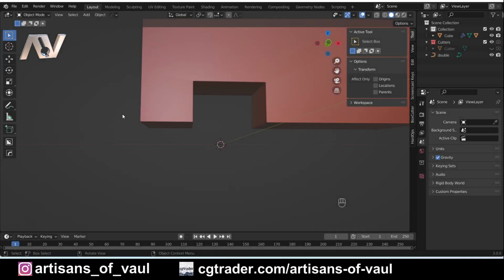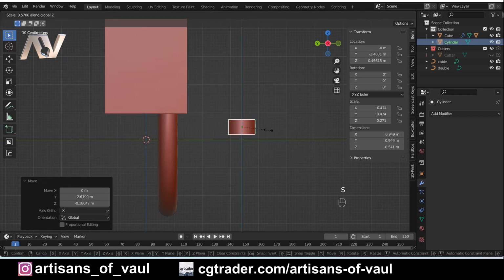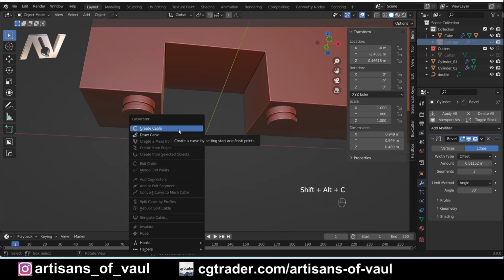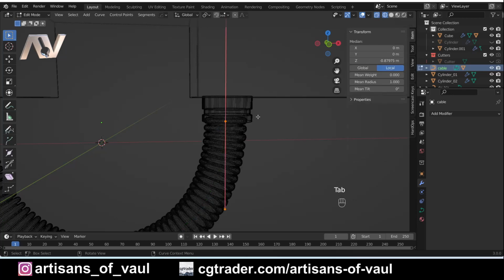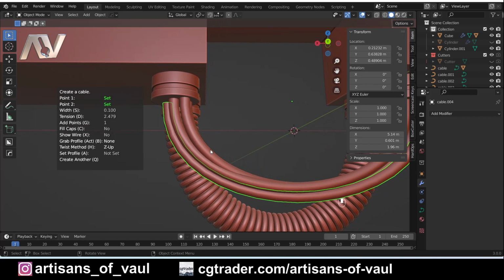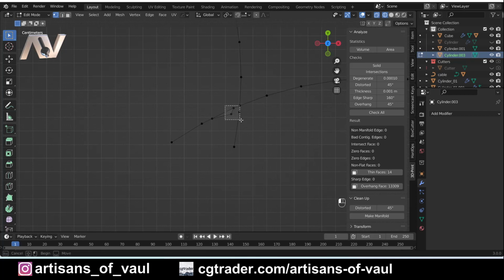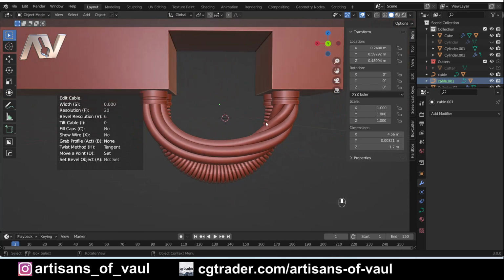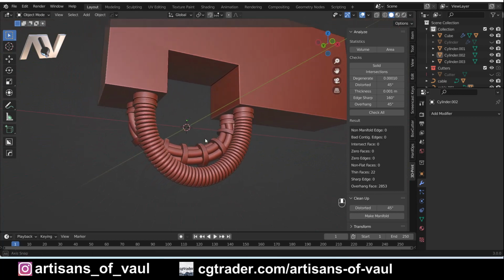Creating different cable designs in Blender - Cablerator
How to create cables quickly, with comments on how to ensure they 3D print correctly, including:
- Cables with connection points
- Ribbed cables
- Multicables
- Bound cables

00:00 Intro
01:10 Cablerator basics
03:34 Adding connection points
06:43 Creating Ribbed cables
11:21 Important points for 3D printing cables
14:25 Creating multi-cables
21:42 Bound cables

Budget tablet: Veikk A15 V2

Mid end graphic tablet: Wacom Cintiq 16
Wacom Cintiq 16 with stand

High end graphics tablet: Wacom Cintiq 16 Pro

Elegoo Grey resin

Anycubic Photon Mono X (large printer)

Anycubic Photon Mono 4k (smaller printer)
Anycubic Wash and Cure (large)

Anycubic Wash and Cure (small)

Nitrile Gloves

Isopropanol Alcohol